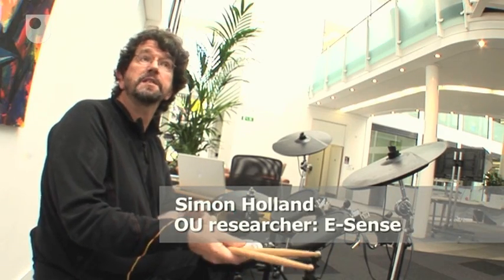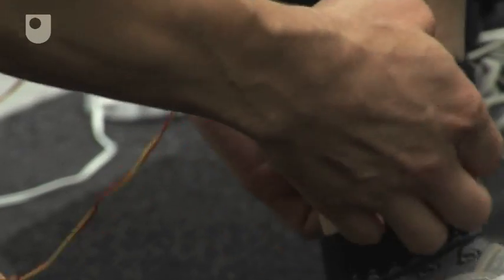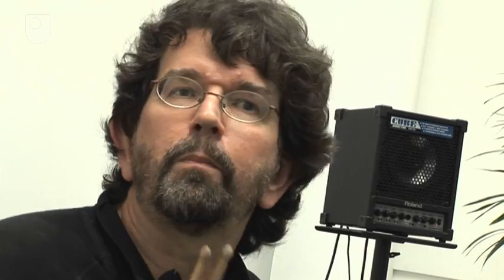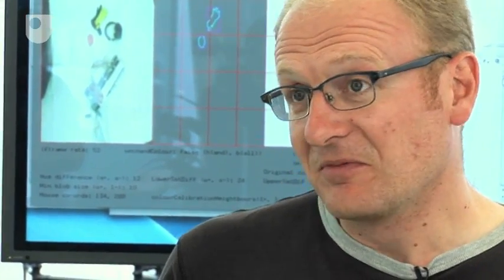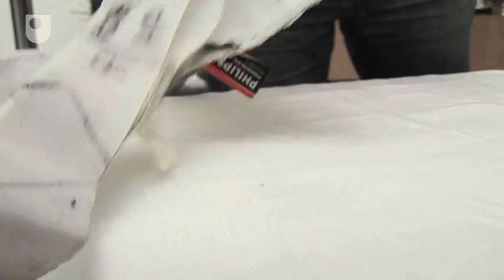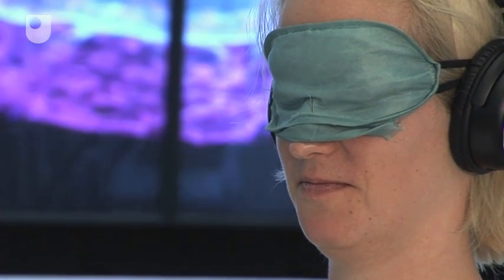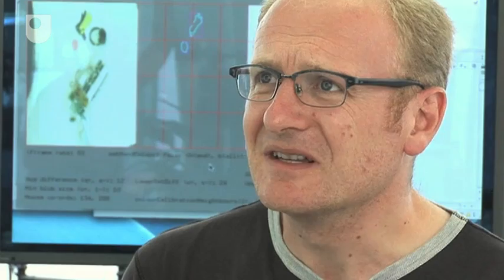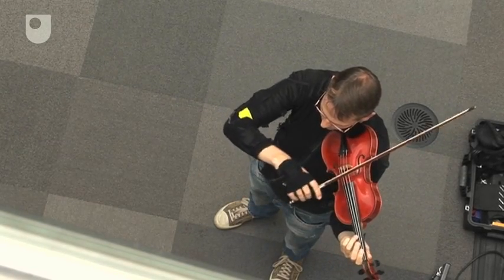Sensory Augmentation Devices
How can new technology help you to play a new musical instrument? The E-Sense research programme, which is  building novel augmentation devices to explore sensory, bodily and cognitive extension, will begin to explain this through a short, insightful video.